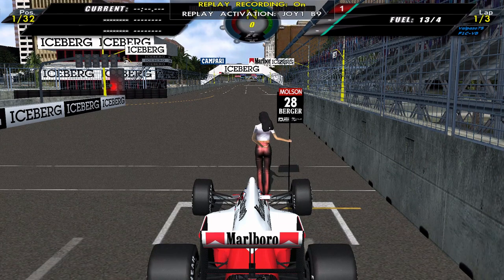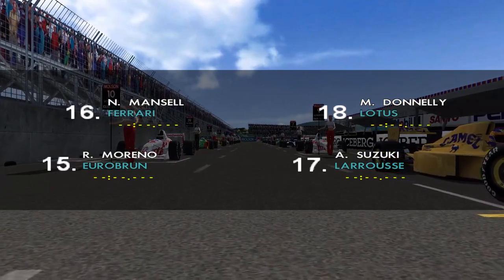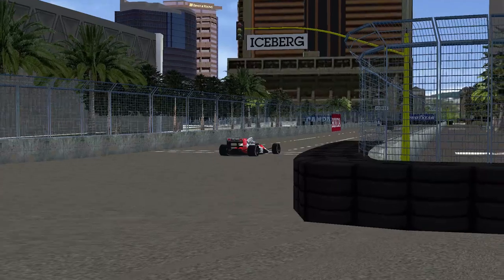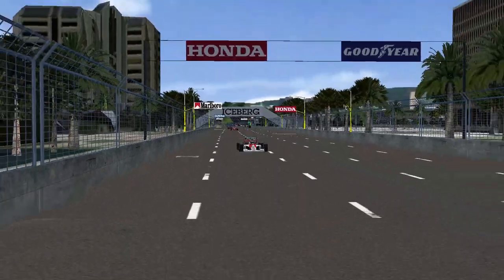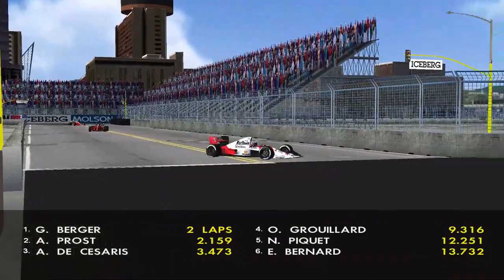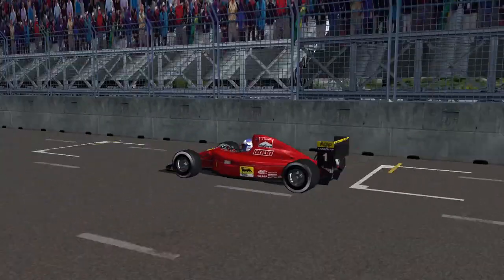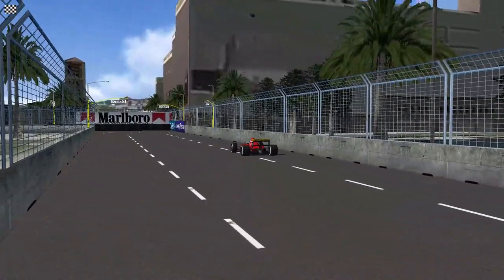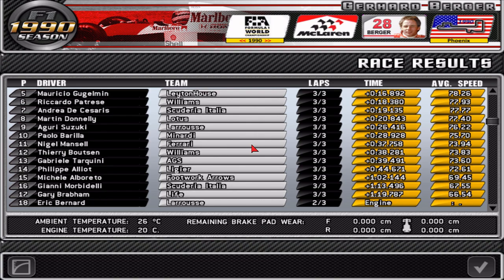F1 1990 United States Grand Prix F1CVB (Real Life Grid Season)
Round 1 of the 1990 Formula One Season from Phoenix using the real life grids (F1 Challenge VB) for the all seasons mod.